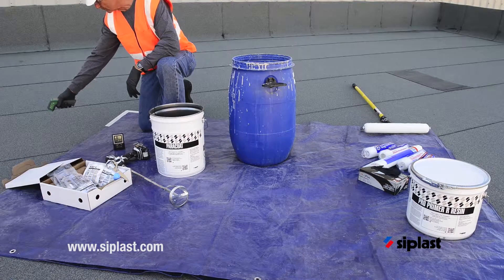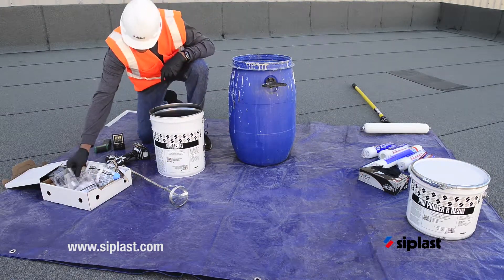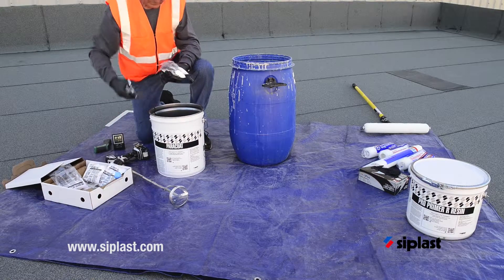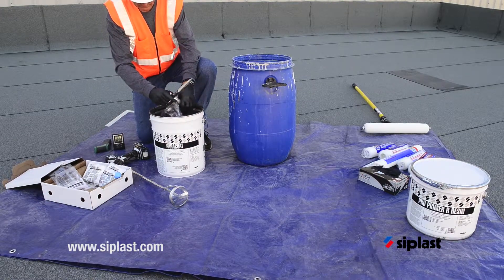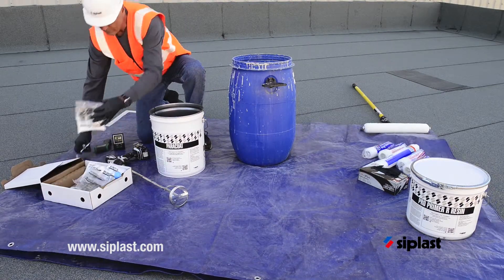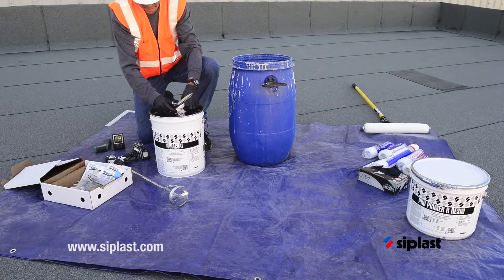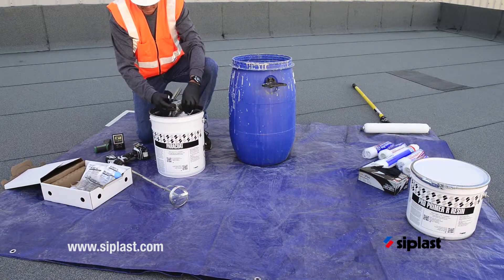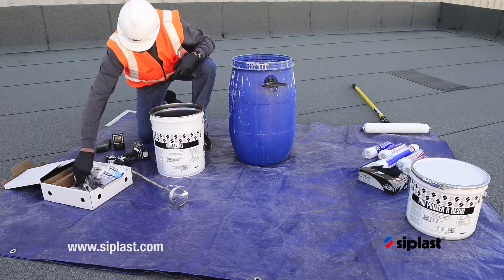Siplast Paracoat Application Series: Step 1. Catalyze Paracoat.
Siplast Paracoat Application Series: Step 1. Catalyze Paracoat. (Catalizar el Paracoat.) In step one of Paracoat Roof Coating applications, learn how to catalyze resin. Find step two in our Video Library.